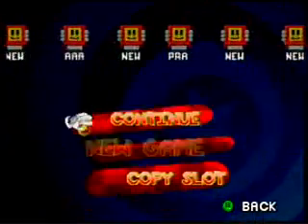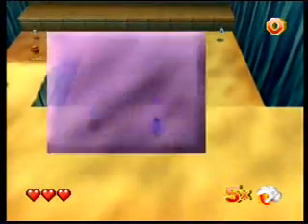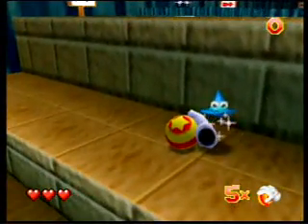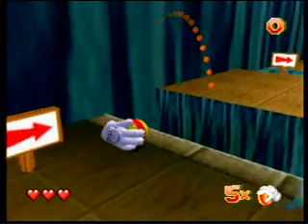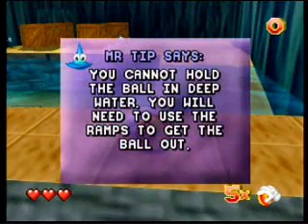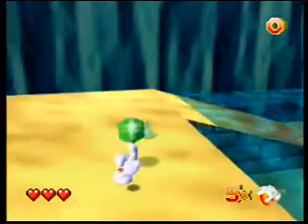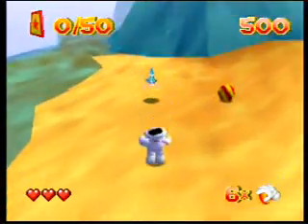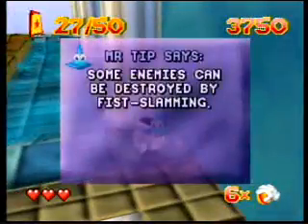Let's Play Glover Part 1: A Handy Hero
Welcome to my 3rd LP project: Glover!
I apologize if this video seems very expository and tutorial-like, but it's the beginning of a game, what do you expect?
The reason I'm doing this game is because, although this game has a rather large fan-base, not too many people LP it. So, I decided I would shed some light on this unappreciated gem from my childhood.
Also, it appears no one discovered my subliminal message in the last episode of Super Mario Galaxy. Go back and read the description, reading only the first letter in each sentence.
Also, I promise I'll try not to make any "ball" jokes. Try.